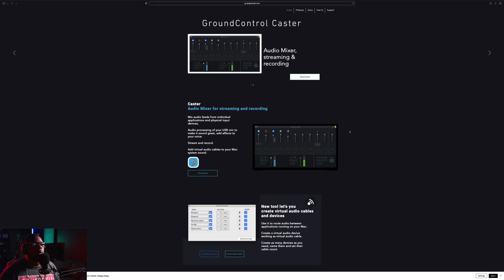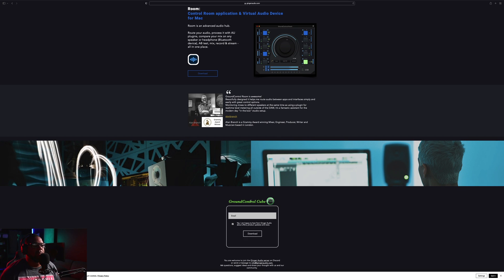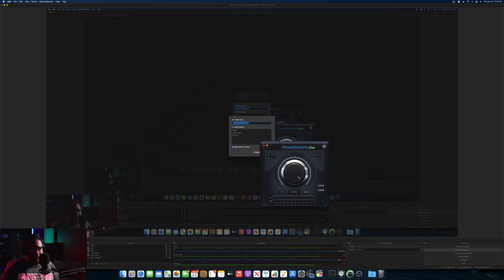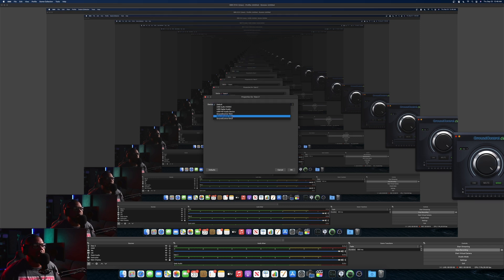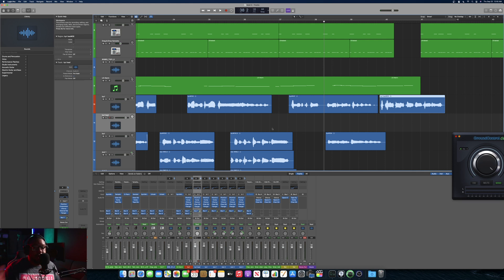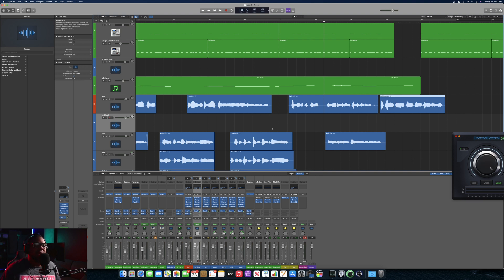HOW TO RECORD ALL AUDIO FOR STREAMING USING GROUND CONTROL CUBE OBS TUTORIAL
In this Video, I show you how to use ground control cube to record desktop audio, daw, and microphone for streaming .

Interested in these products:
Mac mini: https
Canon m6 mark ii
fife usb mic